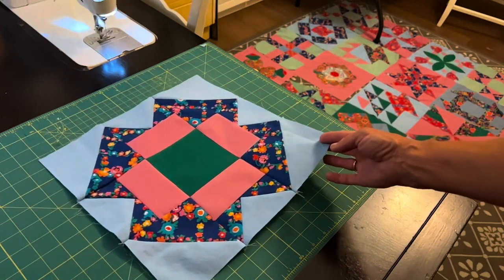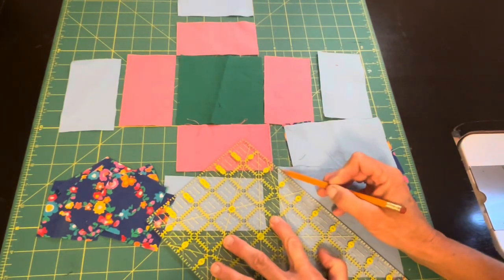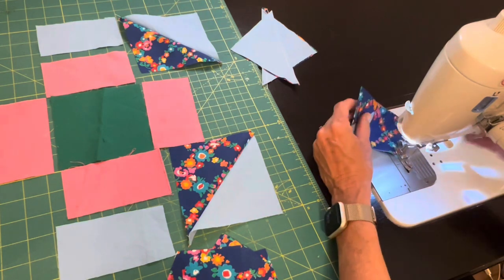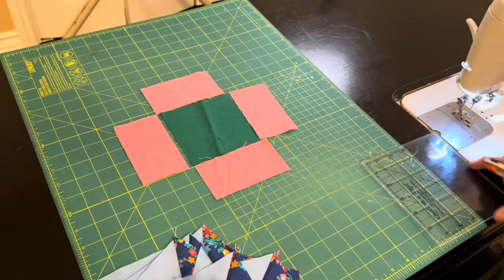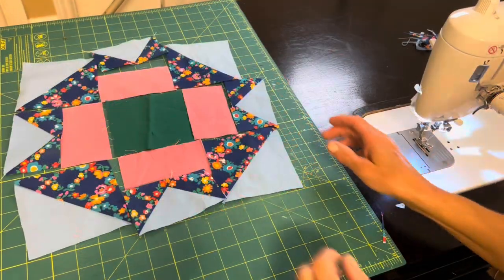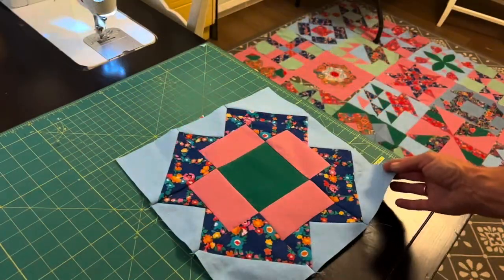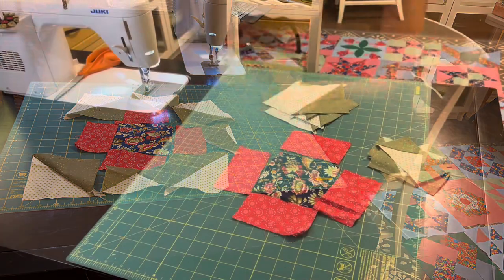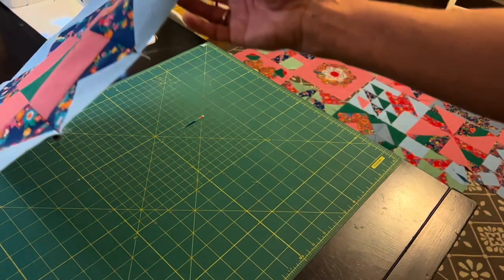The LAST block! Make a sampler quilt | FRIENDLY sampler quilt | simple sewing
Sew along with me as I make a FRIENDLY sampler quilt! Today is block #20..the last one!
This block is called - Big T

Each block measures 12 1/2" x 12 1/2"
Today’s block requires:
4 1/2” x 4 1/2”square - green
2 1/2” x 4 1/2” rectangles - (4) pink, (4) background blue
5”x 5” squares - (2) blue, (2) blue print
2 1/2” x 2 1/2” squares - (8) blue print

snail mail:
Beth Shibley